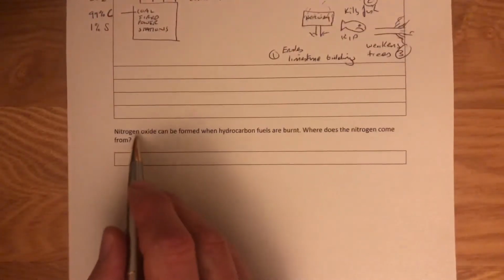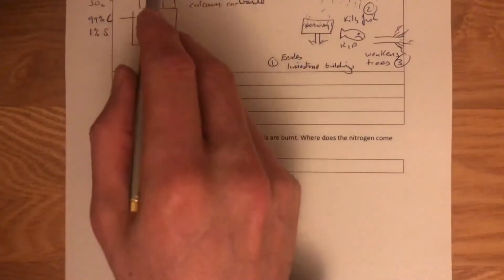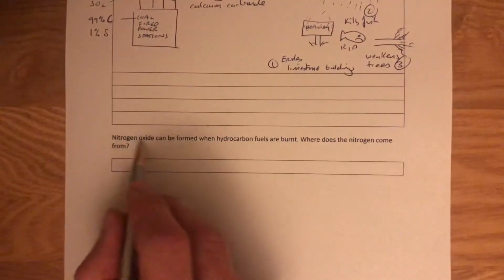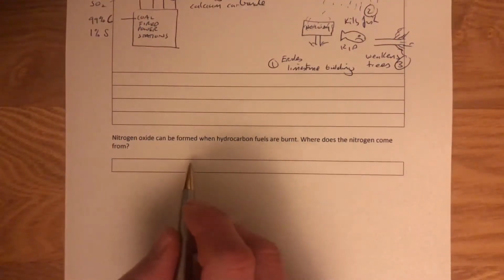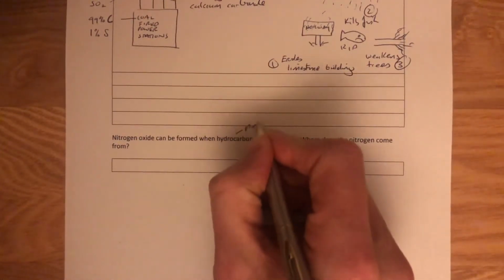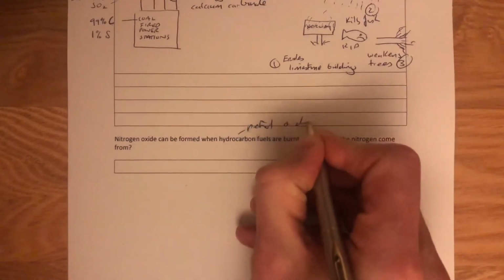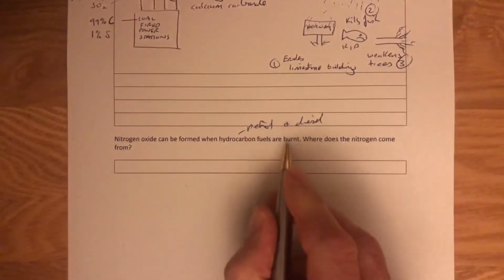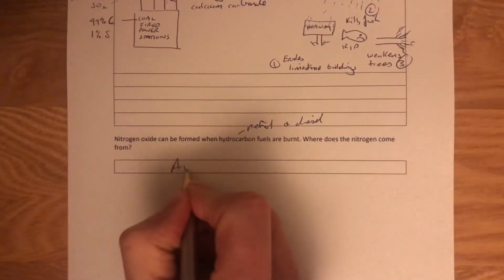Acid rain basics